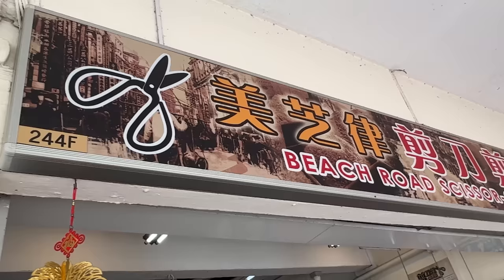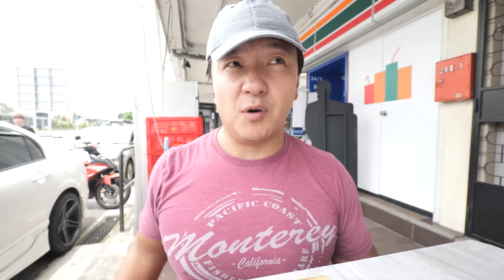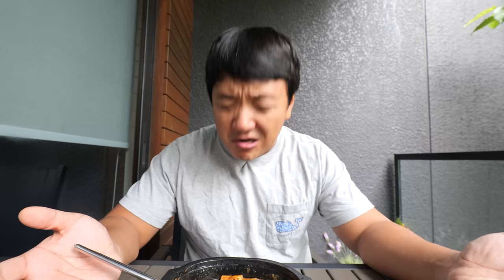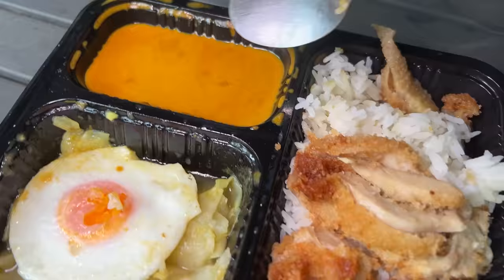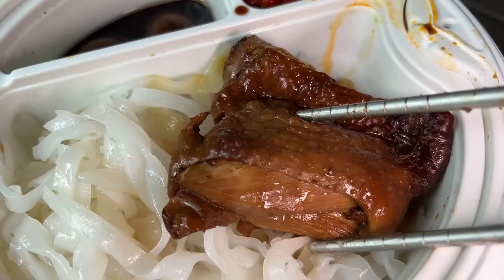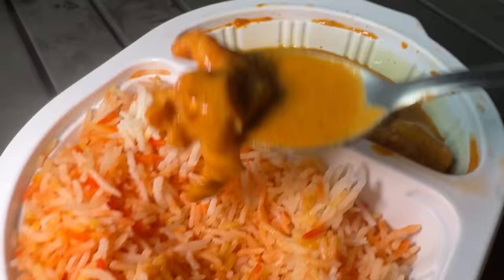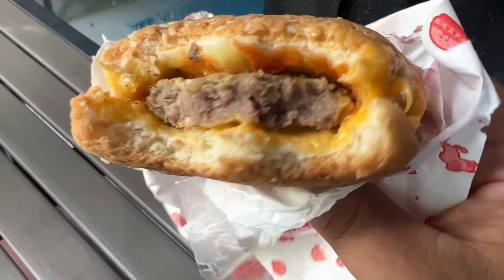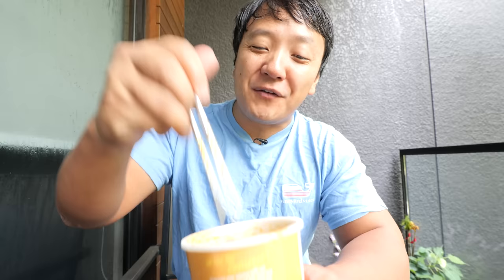24 Hours Eating ONLY 7-Eleven HAWKER FOOD & Spiciest INSTANT NOODLE in Singapore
7-Eleven in Singapore has a Hawker Series where local hawker foods make an appearance on the shelves.